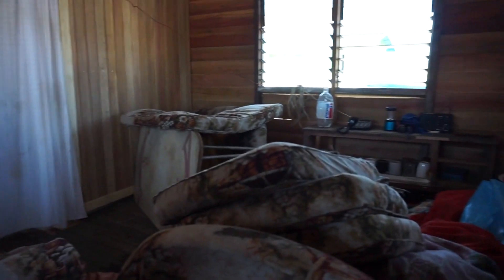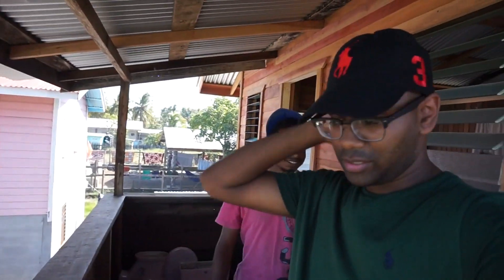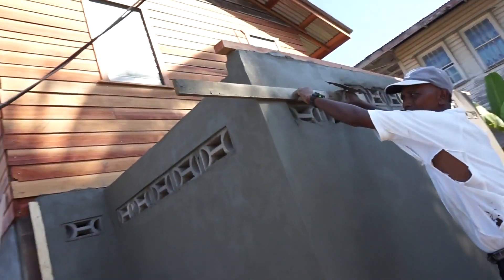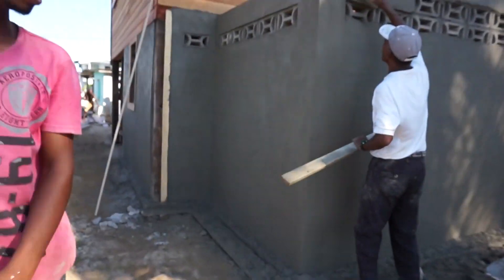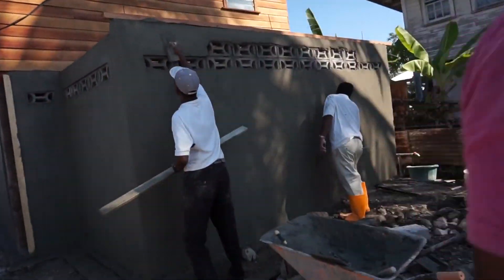Building a Village Home (Guyana)